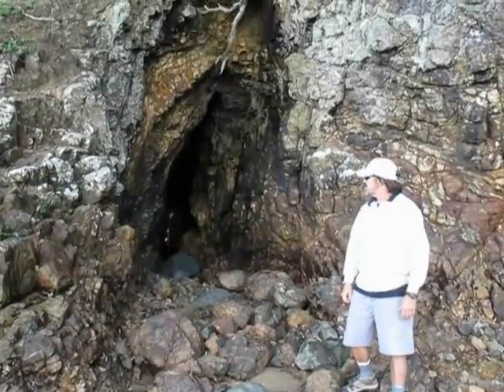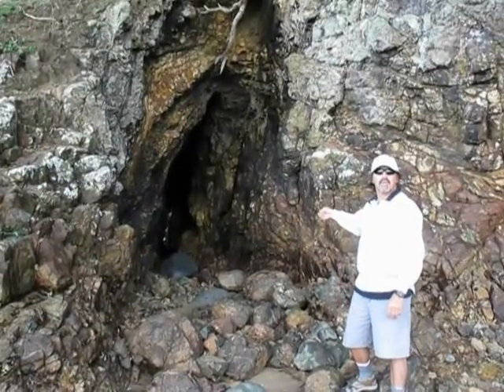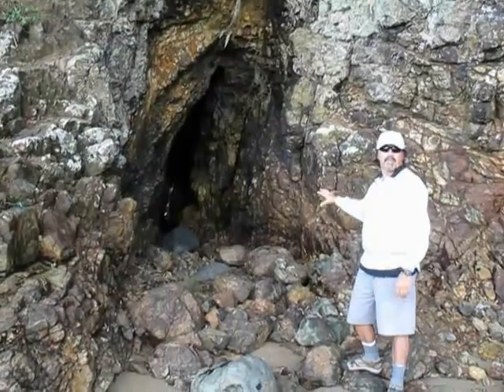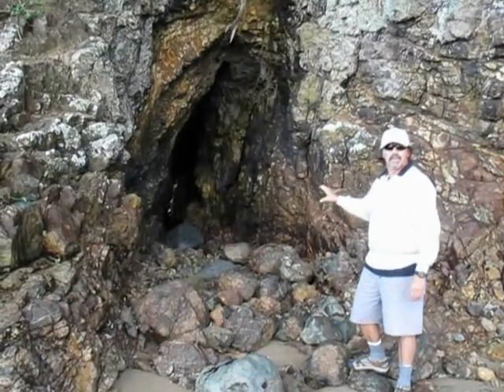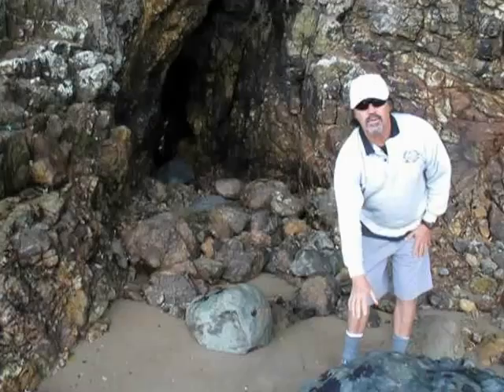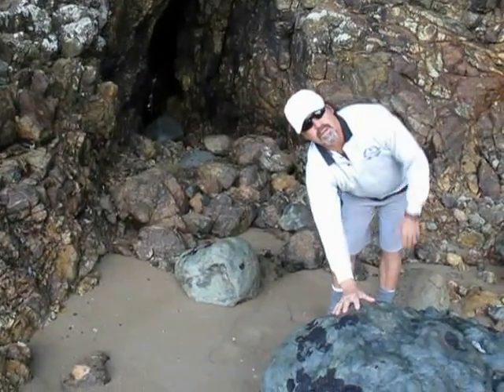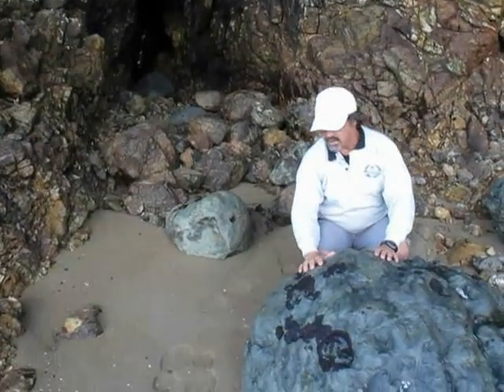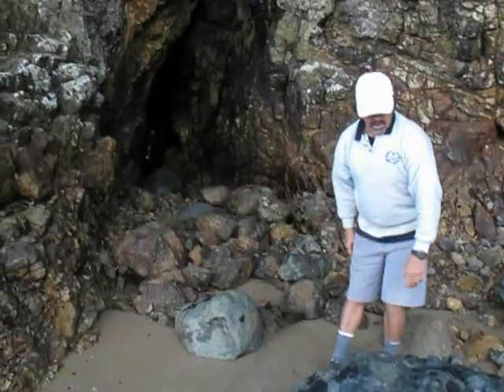Maori Cave near Whauwhiwhi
This sacred site is a sea cave that is made entirely of serpintine. The wind and water have not only carved this cave, but polished the stone to a shiney finish. Note the greens and browns mixed with blues and reds in the various rocks.
 The mana eminating from this cave is nearly overpowering, and you'll notice that I don't enter; it is considered taboo for a Palanki to enter these caves.